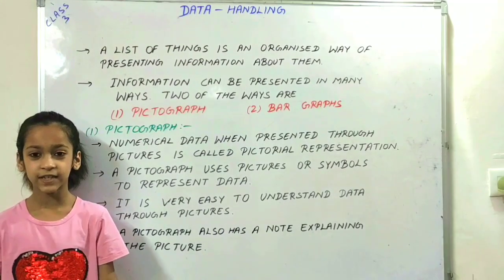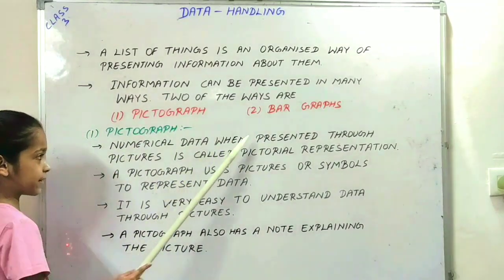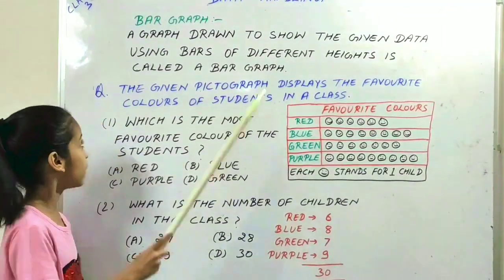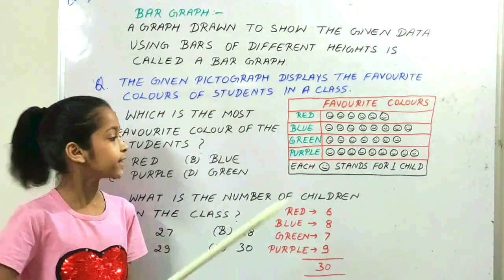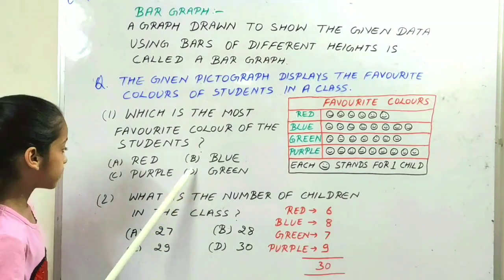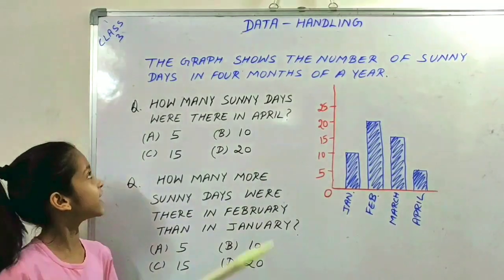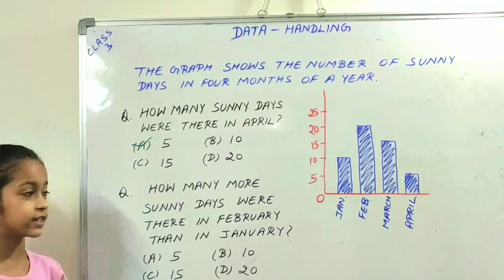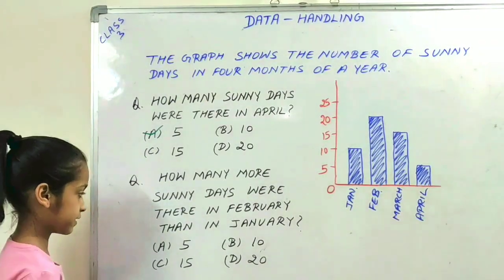IMO class 3| Olympiad math for class 3| Data Handling| IMO preparation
Data Handling Basics
Pictograph (picture graph)
Bar graph
Questions